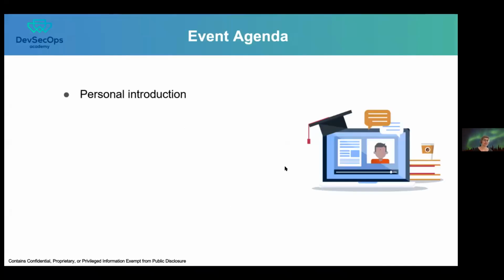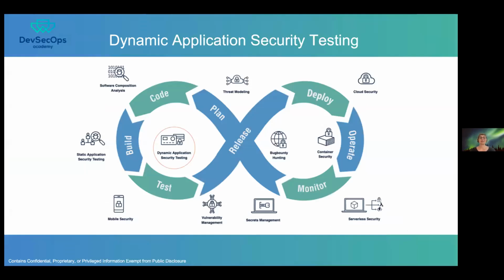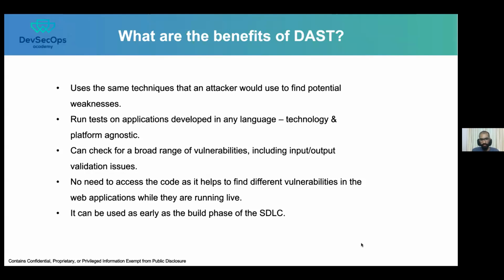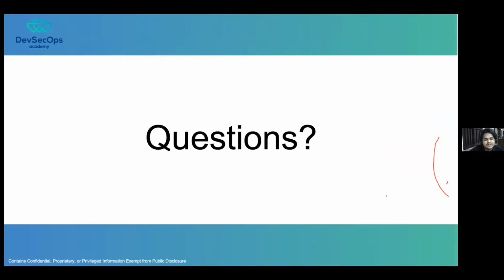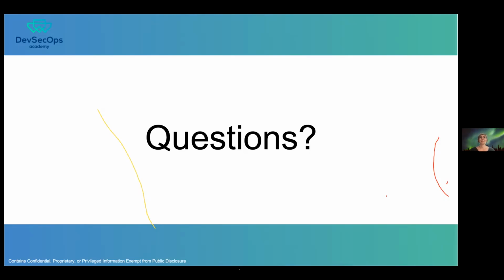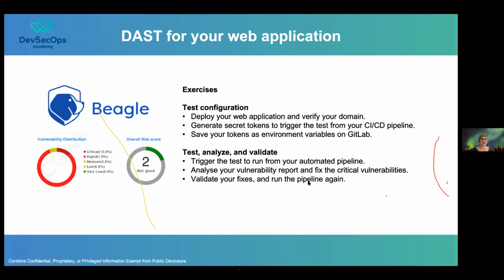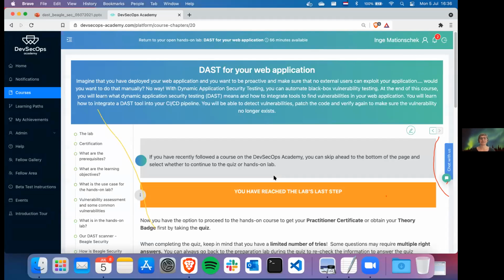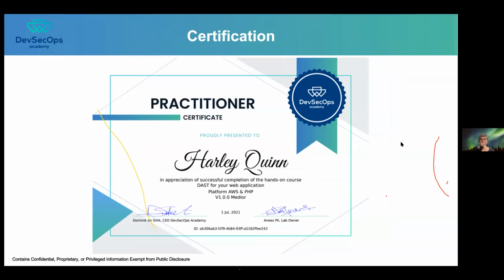Configuring DAST Capabilities in a CI/CD Pipeline | Everable Webinar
This webinar teaches you how to automate black-box vulnerability testing for your deployed application using dynamic application security testing (DAST). Your team will learn specific skills in our course and work with various related tools for finding vulnerabilities in your web application in our hands-on lab.

Our presenter for this webinar is Everable’s Inge Mationschek and she’s joined by two of our Fellows from Beagle security who created this great course; Abey Koshy Itty and Anees PK. Abey is a product-marketing specialist and Anees is a security engineer and an OWASP Kerala Chapter board member.

Here at Everable, we offer courses for upskilling your team in a wide range of essential security procedures. So your organization will be (for)Ever-able to secure and improve your products and infrastructure.